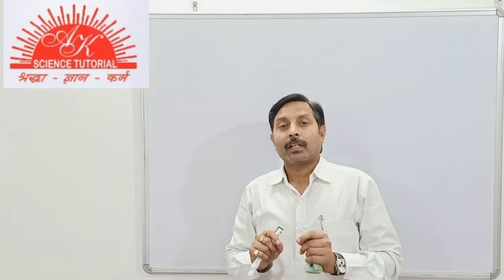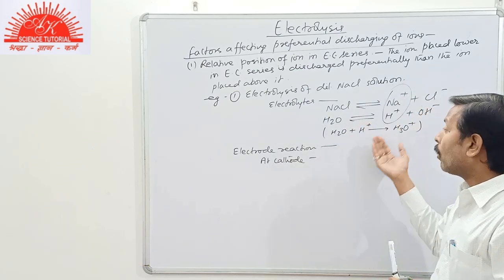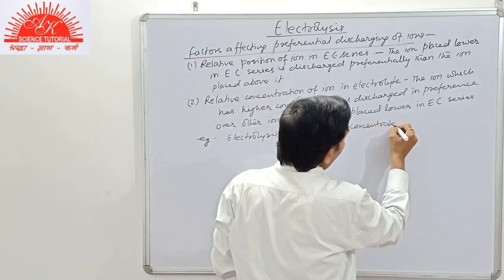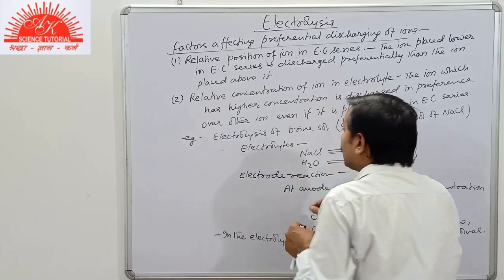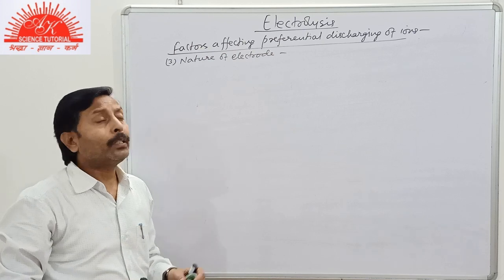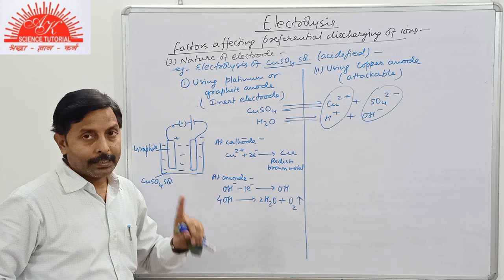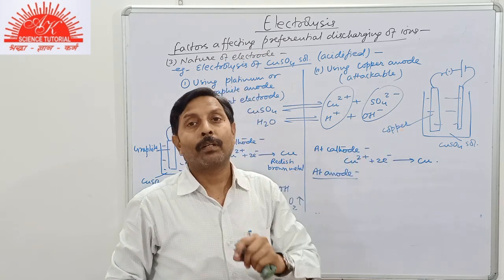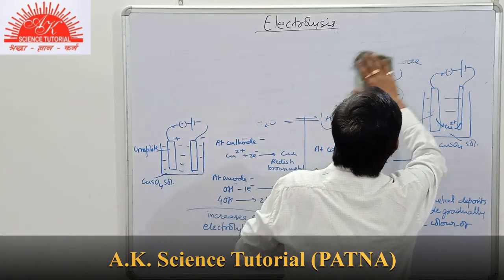Electrolysis - 3 | CLASS 10 | CHEMISTRY | Factors affecting discharge of ions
Dear students in this video Ajay Sir, from A. K. Science Tutorial, Patna, teaches you about the Electrolysis. He explains the factors affecting preferential discharging of ions with the help of examples.